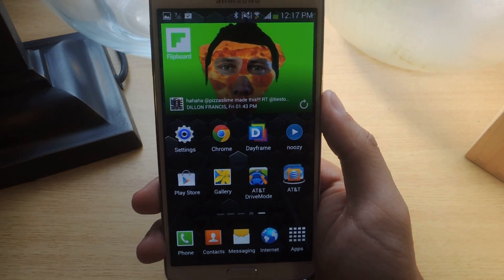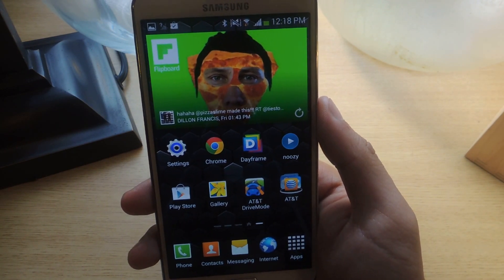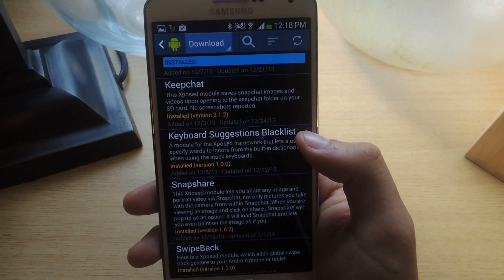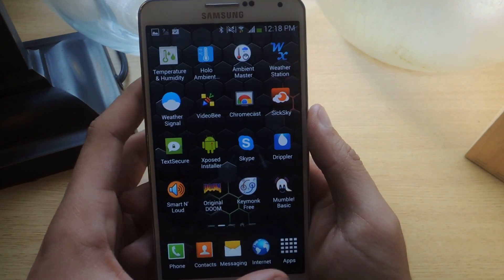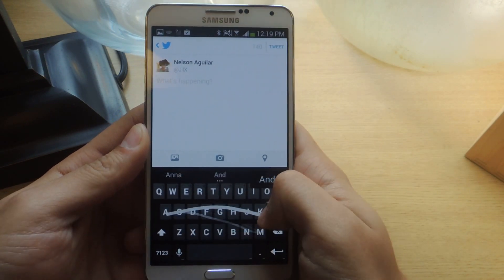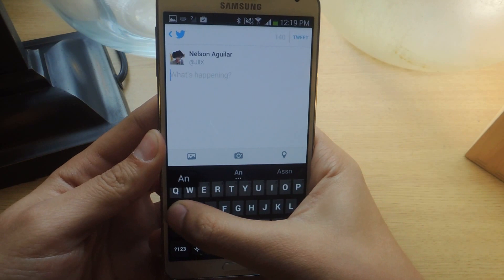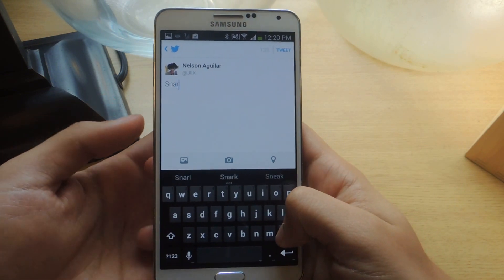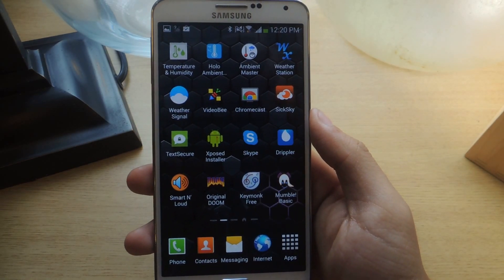Fix Auto-Correct When It's Constantly Choosing the Wrong Word [How-To]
Get Rid Of Certain Suggested Words - Note 3

In this softModder tutorial, I'll be showing you how to blacklist certain suggested words that appear with autocorrect on your Android device. This application only works with the Google Keyboard, so you can't use the Samsung one or any third-party apps.

For this to work, you'll need to have a rooted Samsung Galaxy Note 3 or other Android device. Also, make sure to backup your device. Thirdly, you'll need Xposed Installer and the Keyboard Suggestions Blacklist module.